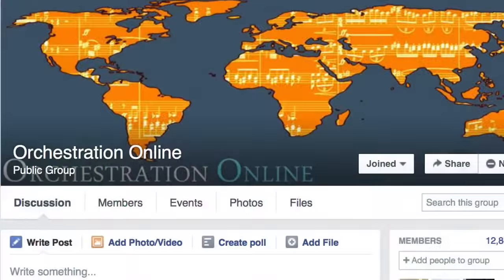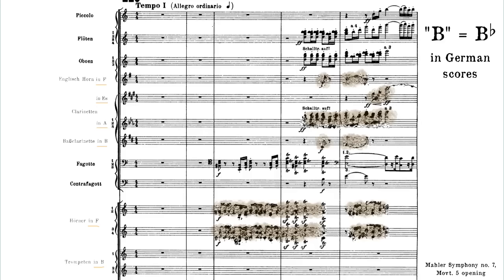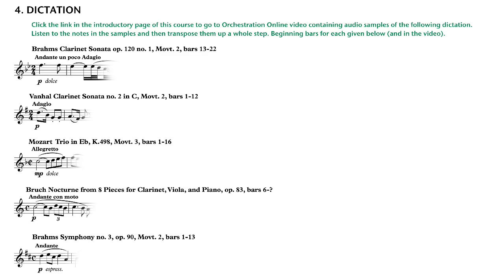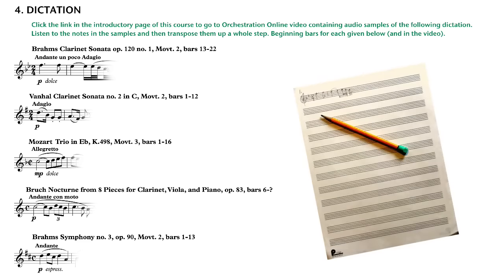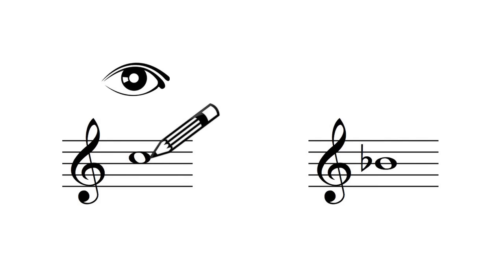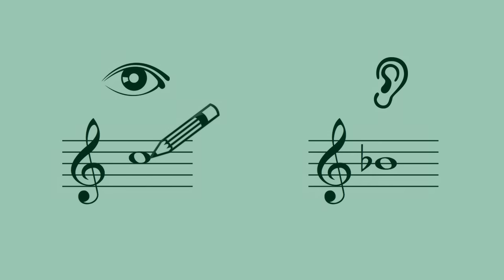B-flat Transposition Course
Quick catch-up course in reading B-flat transposition taken from the new macProVideo/AskVideo Orchestration Training Course 102: The Wind Section.

Please go to the Orchestration Online YouTube Courses page to download the entire B-flat Transposition Course for free.